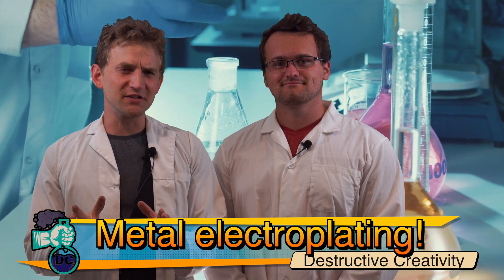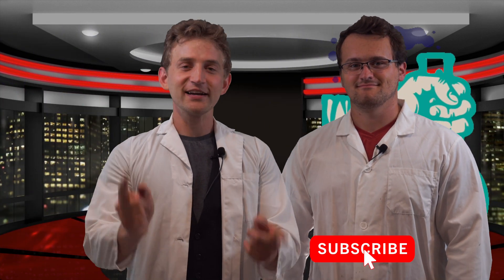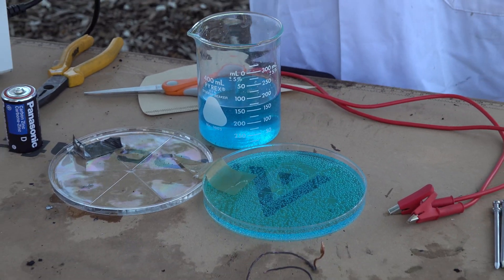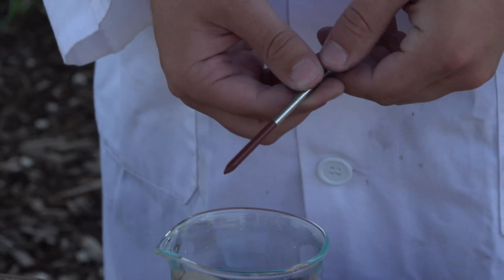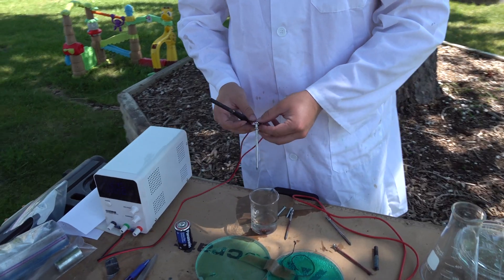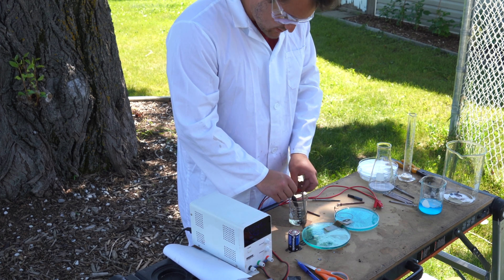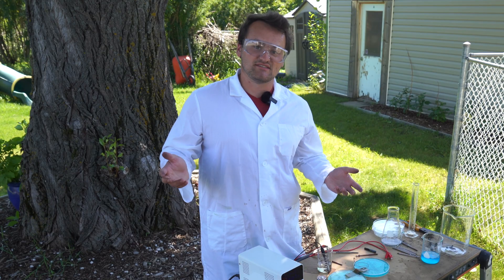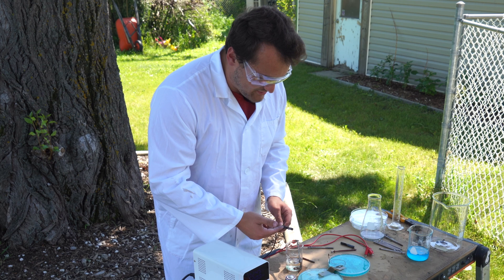Metal Plating at home! How to electroplate copper and zinc!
Let's learn how to Electroplate!
00:00 Intro
01:03 Copper plating and Alchemy
02:46 Zinc Electroplating
04:51 Overview and conclusion
We start with a dramatic copper plating that is much faster than we were expecting, and then move on to electroplating zinc onto a carbon rod! Yay Science! We learn how to copper plate stainless steel, and get some information of the beginnings of Alchemy! We bring in Luke the Chem guy to help us for one more video. Science is fun!

Destructive Creativity and Jonathan Allers are dedicated to providing safe and fun science facts and experiments for all ages.